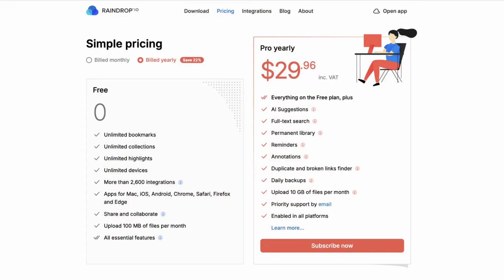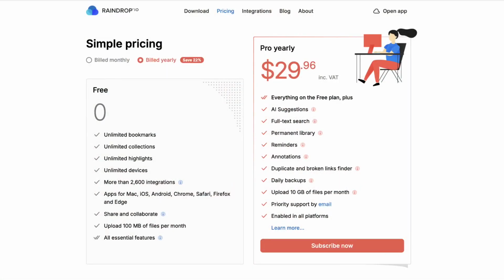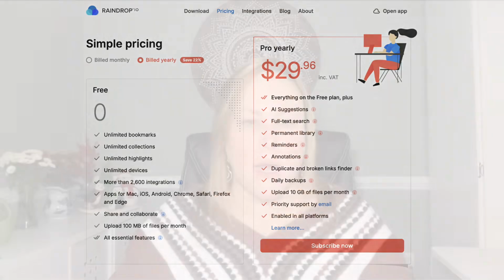Raindrop.io Tutorial: How I Organize Thousands of Resources (Ep 50)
One of the most underrated skills freelancers and solopreneurs need to earn more money is managing information efficiently. When you work independently, your ability to quickly retrieve resources, examples, client references, research, prompts, and ideas directly impacts productivity, project quality, and how fast you can deliver work. In this post, I share how I use Raindrop.io as a centralized knowledge management system for my freelance business. Instead of losing valuable articles, tools, and client resources inside messy browser bookmarks, I use Raindrop’s tagging and search features to organize information into a searchable library I can access instantly across all my devices and browsers. This helps me work faster, stay organized across multiple projects, reduce time wasted hunting for resources, and maintain a professional workflow as a knowledge worker. For freelancers, instructional designers, consultants, writers, trainers, and other solopreneurs juggling large amounts of information, building a reliable system for organizing and retrieving knowledge is a practical business skill that can improve efficiency, reduce overwhelm, and create more time for higher-value client work.